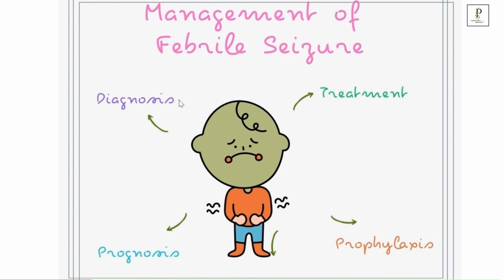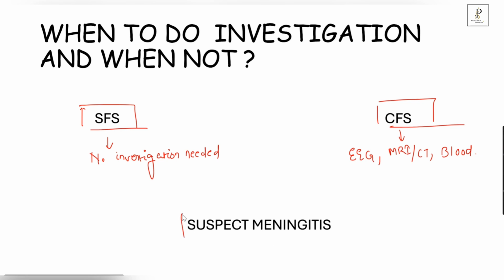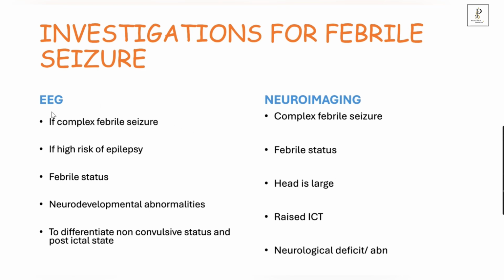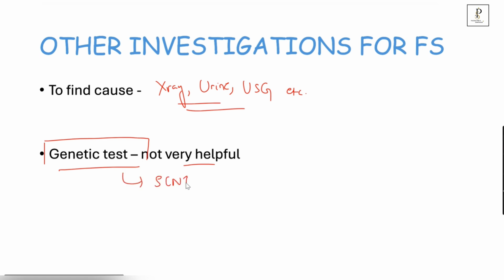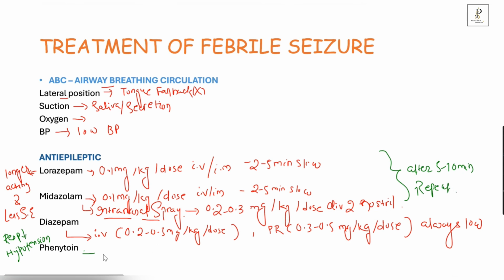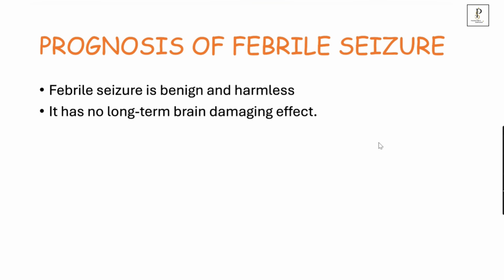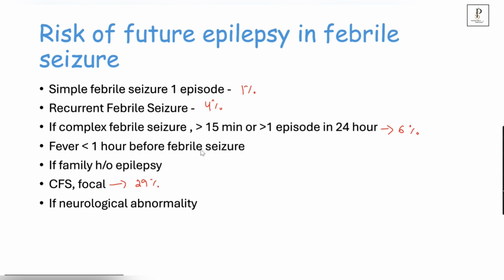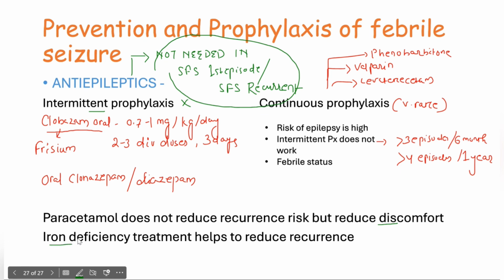FEBRILE SEIZURE TREATMENT, INVESTIGATION AND PROPHYLAXIS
In this video of paediatric lecture we will discuss about febrile seizure treatment and investigation in children and infant. Are febrile seizure dangerous ? How many febrile seizures is too many? When to do csf analysis in febrile seizure ?

Also will tell how to avoid febrile seizure? What is entiepileptic drug prophylaxis of febrile seizure in children ? What are the do’s and Don’ts of febrile seizure for parents at home ?